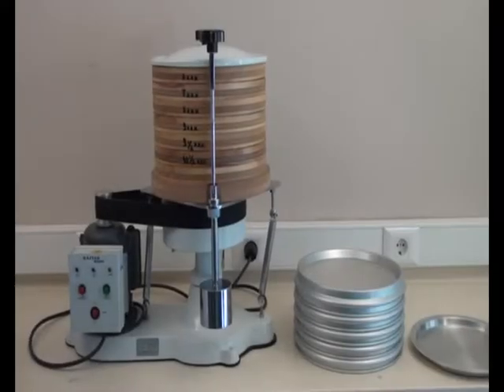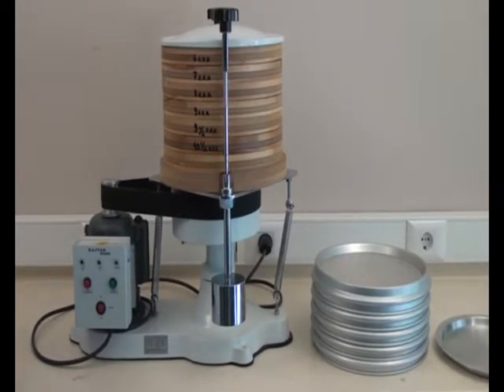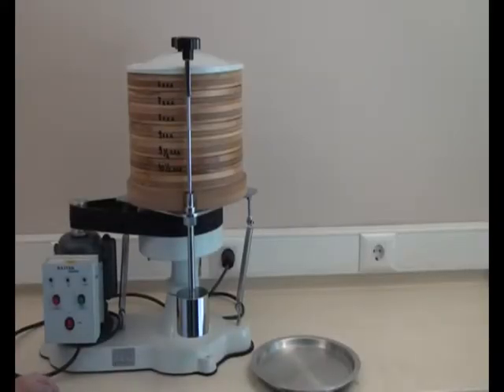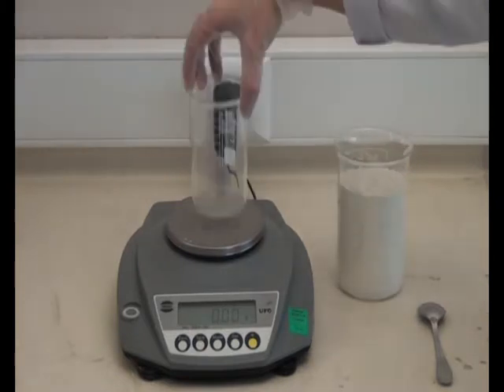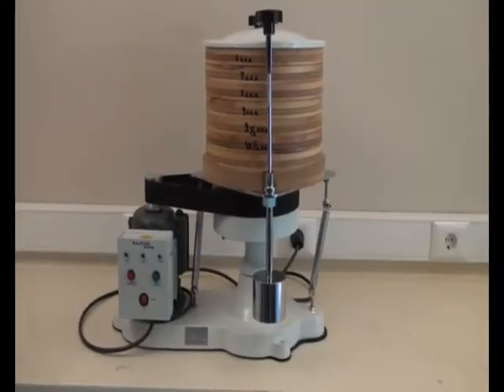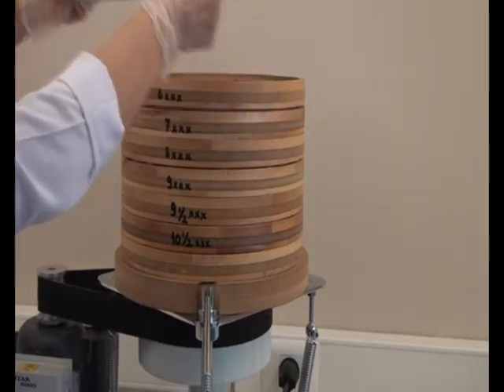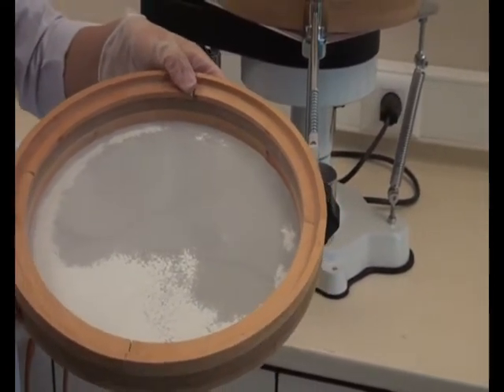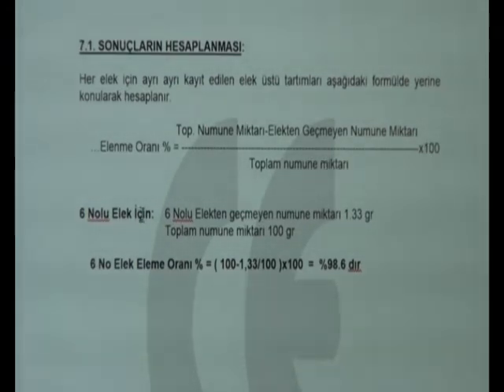LABORATORY SIFTER 8000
The device is Bastak branded and its model is 8000.

The device is used for analysing the homogeneity and the particle size of the flour, and the rates of particles to each other.

Furthermore, it is used in adjusting the distances of the rolls at the flour factories and in controlling the sieving system by supervising the daily production.

It is with microprocessor control.

There are power, start and emergency stop buttons and warning lights on the control panel.

After 5 minutes of testing, the device automatically stops and gives out visual and audible warning.

When the wooden hoops of the device are replaced with aluminium hoops, in addition to the flour industry, the device can also be used in categorizing the spices by sieving them in the spice industry and in categorizing the solid products such as soil, sand and stone by sieving them in mining and construction industry.

7 wooden hoops are supplied with the device.

1 collection container is supplied together with these hoops.

The outside dimensions of the device are 300x580x670 mm and its net weight is 50 kg.